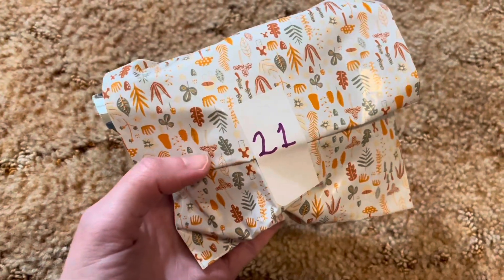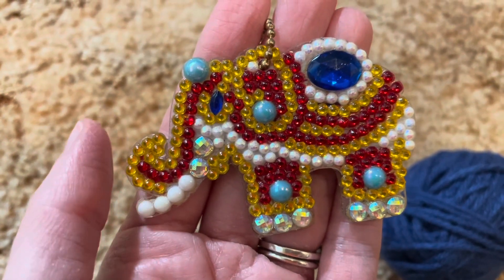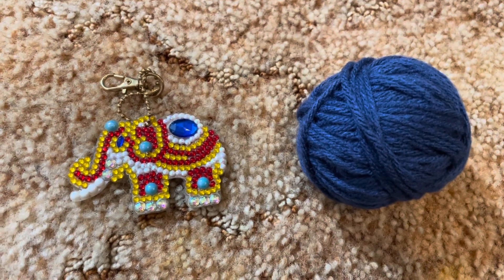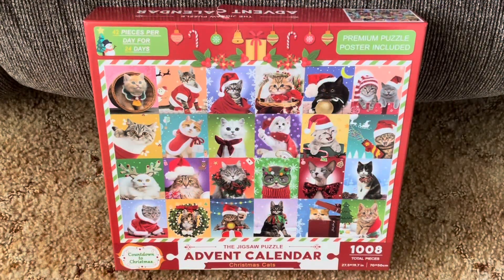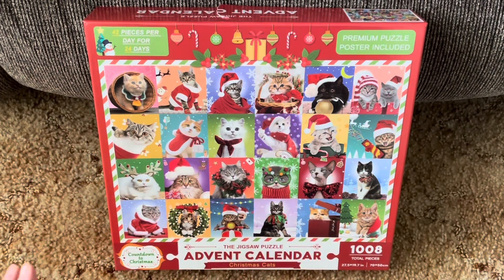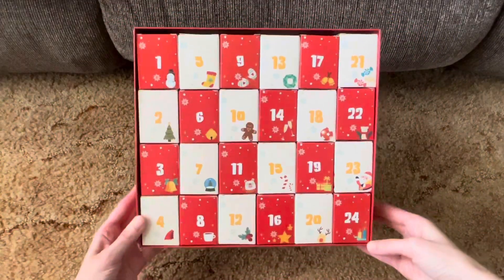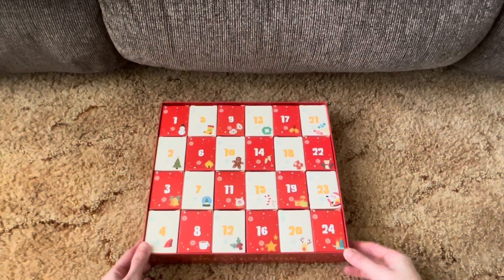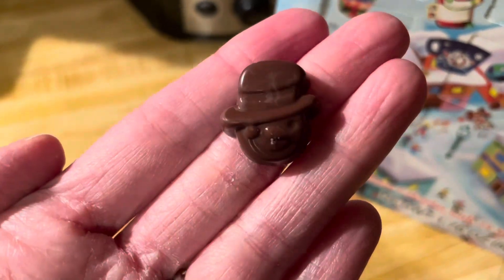Vlogmas Day 21 | December 2023 🎅🏻🧑🏻‍🎄🎄🎁🧸❤️Vlogmas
Hello Friends, Vlogmas Day 21 | December 2023! I did a Christmas/Scrap Yarn Swap with My Crochet Friend Terri this year. Everyday of December I’ll be making a short video including My Chocolate Advent Calendar, Progress On My Cat Advent Jigsaw Puzzle (purchased from Amazon), What’s Inside My Daily Package from Terri, Progress of The Scrap Blanket that I’ll be making, and on Christmas Day My Christmas Gift from Terri!

Thank you so much for following along! I appreciate all of your love and support and hope that you enjoy my videos!

***Please be sure to leave your video requests in the comments!***

Terri’s YouTube:
​Cat Advent Jigsaw Puzzle Link:

Love, Your Friend, Taralynn 💜💕

I only ask if you do them that you please give me credit for my patterns and designs, thank you!***